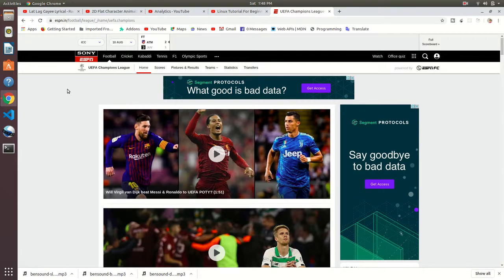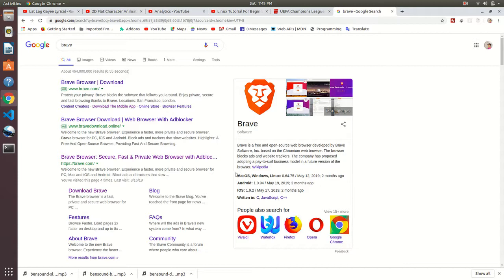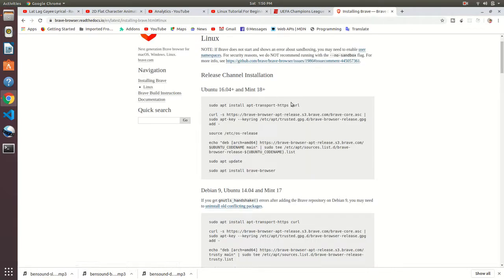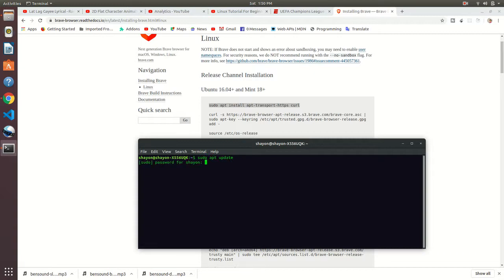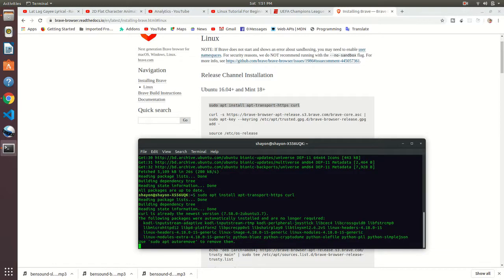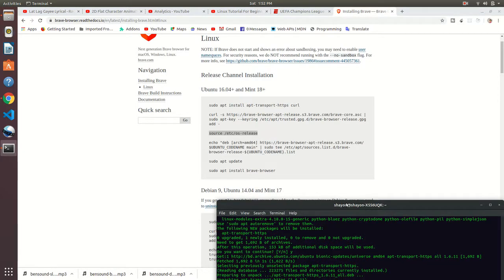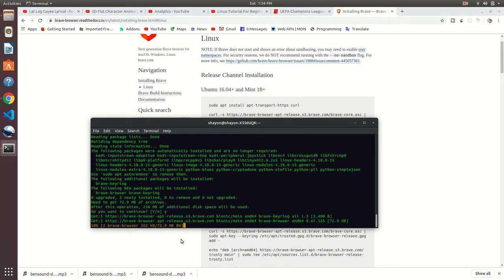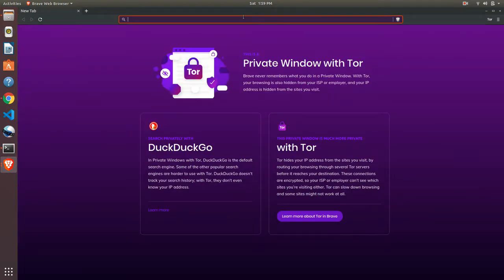Linux Tutorial For Beginner - How to Install Brave Browser on Linux 18.04, 19.04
Brave is a free and open-source web browser developed by Brave Software, Inc. based on the Chromium web browser. The browser blocks ads and website trackers. The company has proposed adopting a pay-to-surf business model in a future version of the browser.